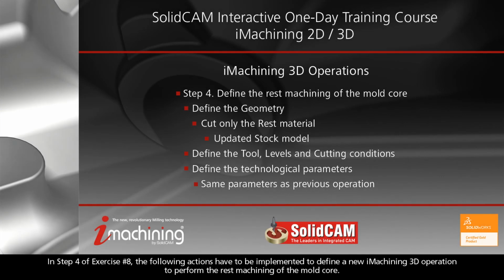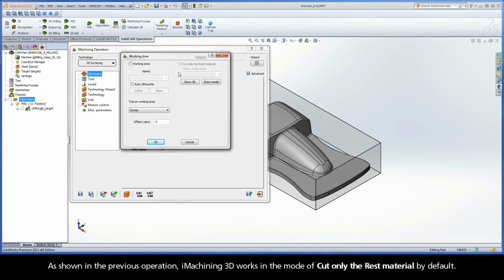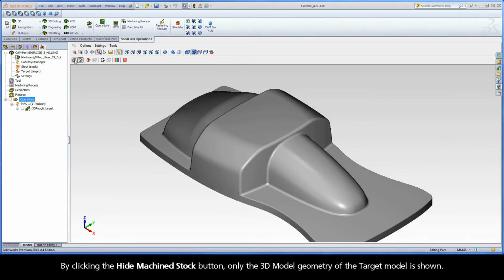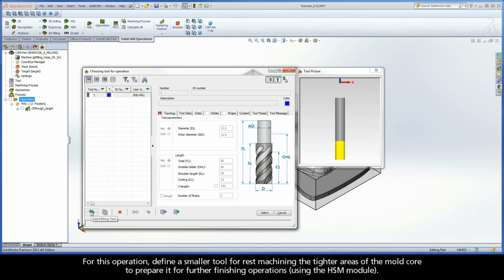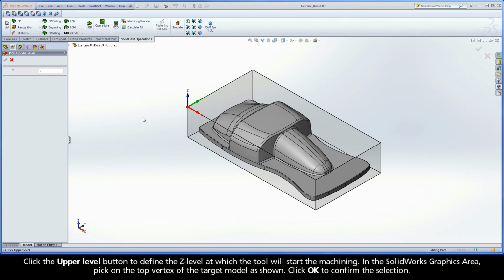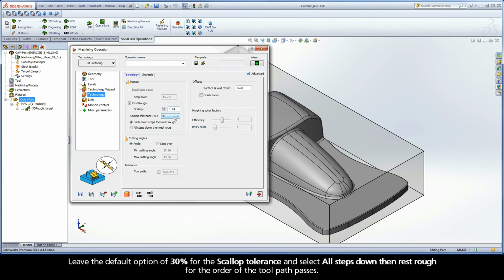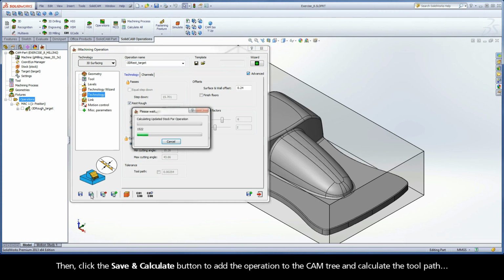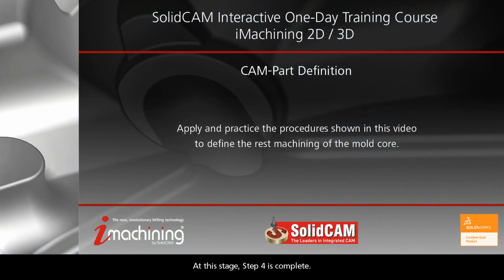SolidCAM iMachining Training Course - Exer #8: Define the rest machining with iMachining 3D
This video is Step 4 in Exercise #8 of the Interactive Training Course for iMachining. The following actions are implemented to define the rest machining of the mold core with iMachining 3D. A smaller end mill of Ø6.25 mm (0.25 in) is used to remove the Rest material left after the previous operation. By default, iMachining 3D works in the mode of Cut only the Rest material. This operation is applied to further prepare the CAM-Part for finishing operations.